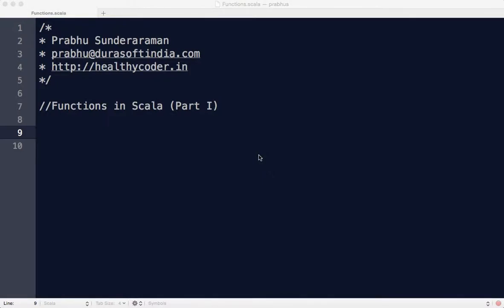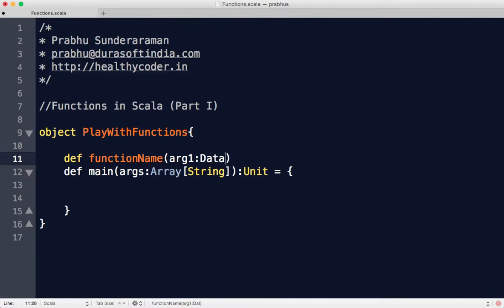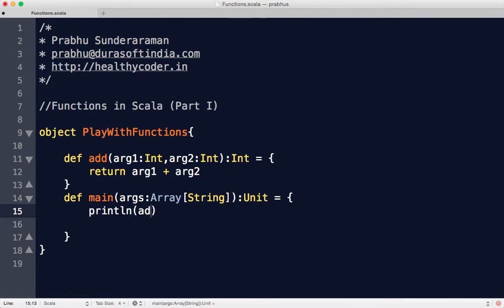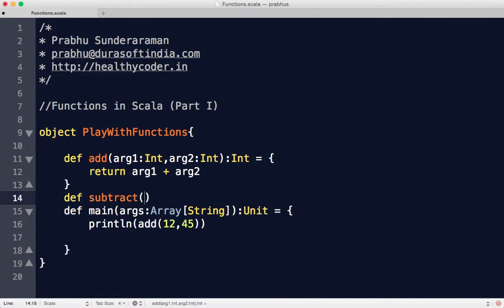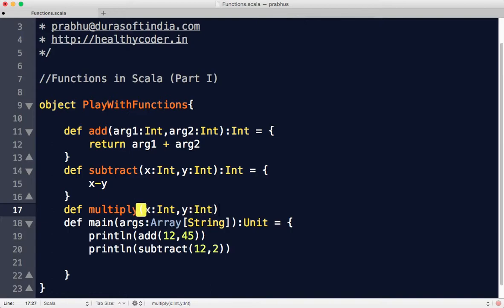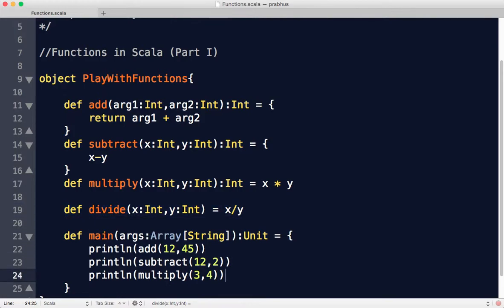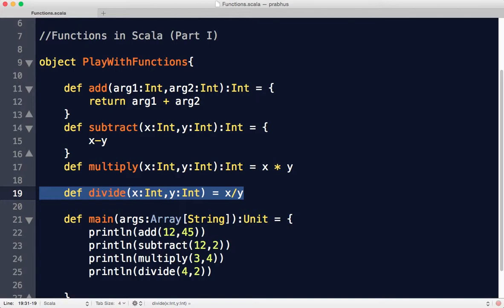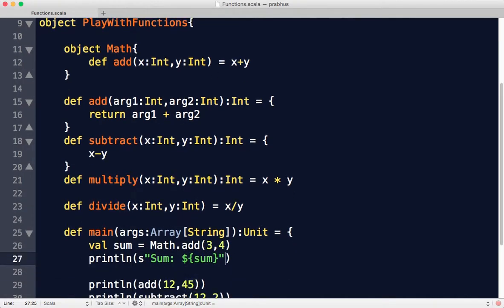Functions in Scala - Part I